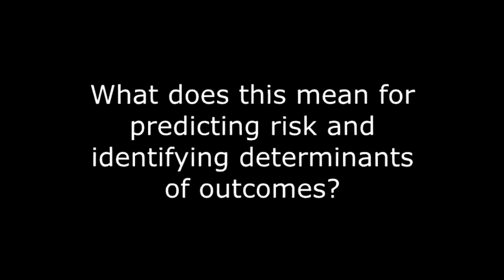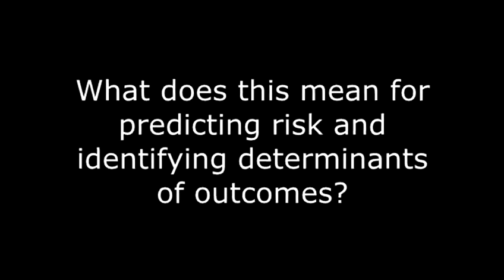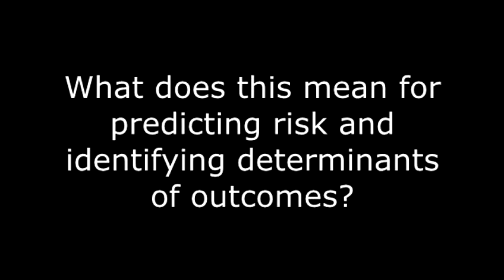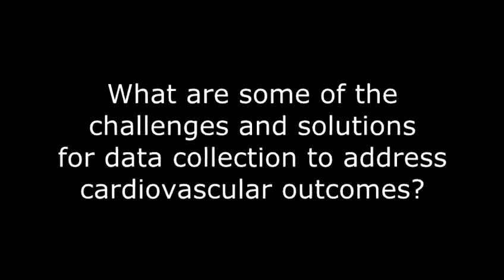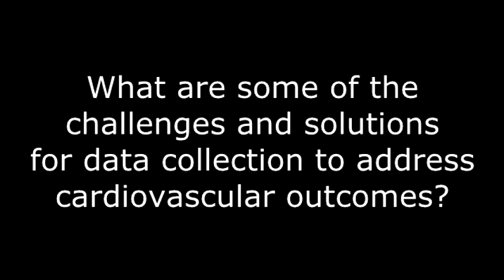DIA 2014 Editor's Take - Worldwide Clinical Trials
Tom Wardle discusses the challenges and solutions for data collection to address cardiovascular outcomes.